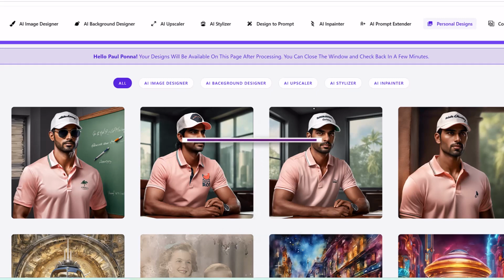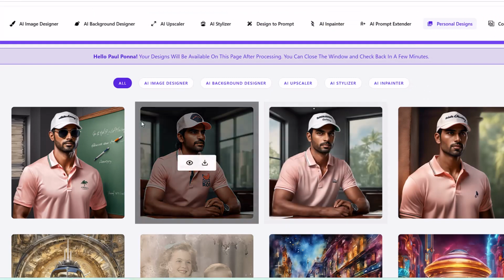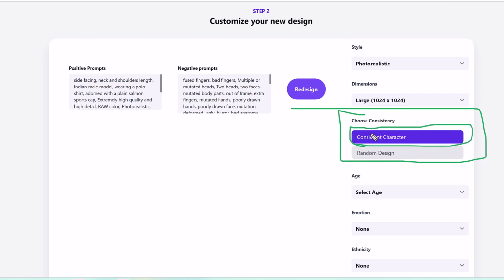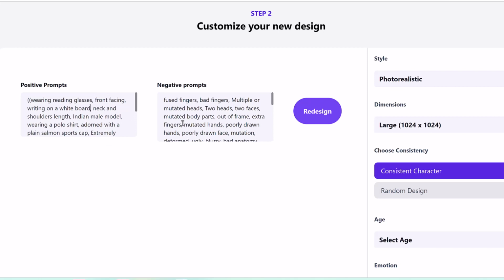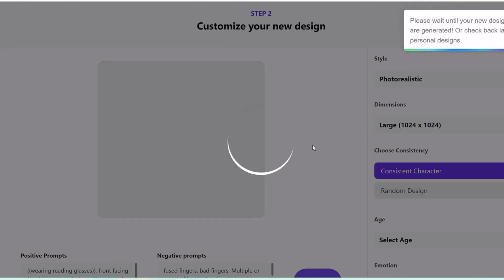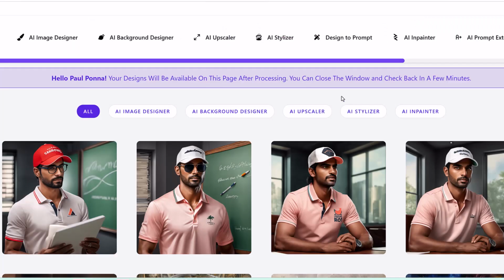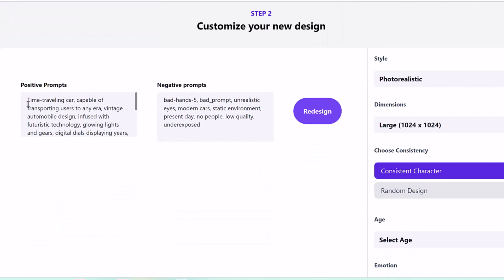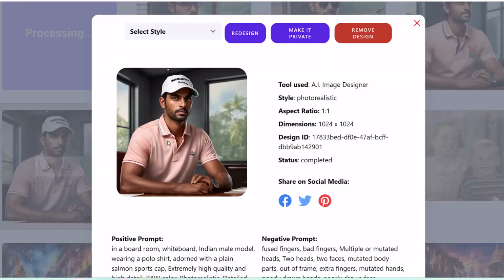Artistly - AI Consistent Character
See the full app demo and features on the